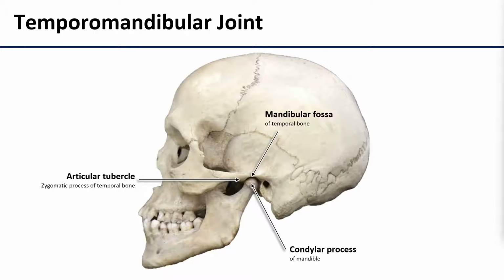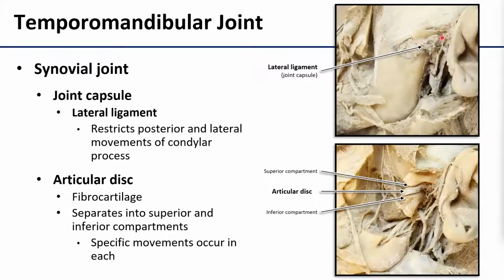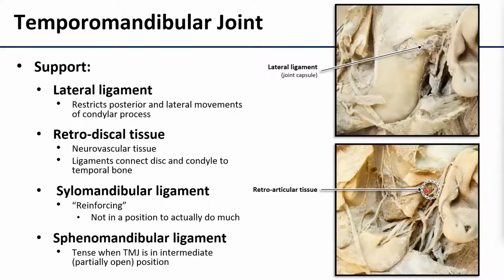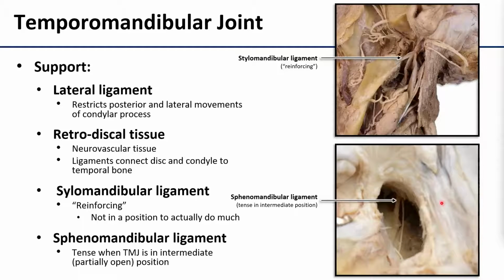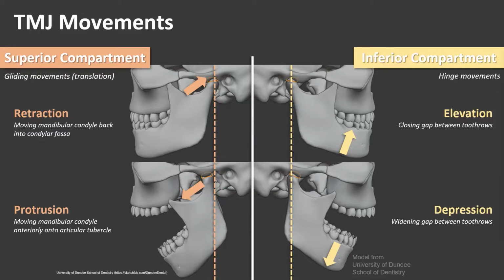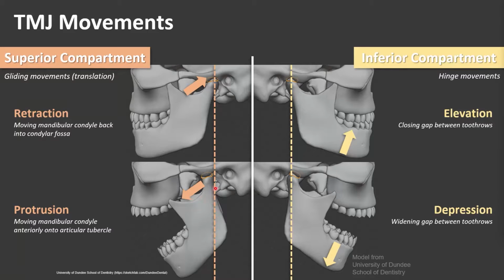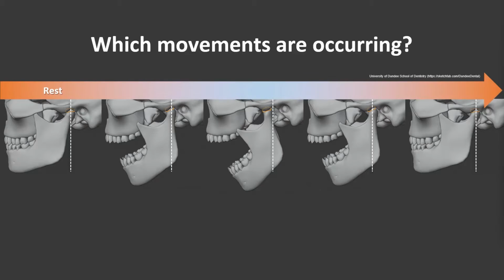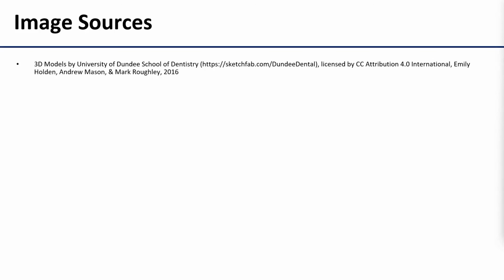2 Temporomandibular Joint